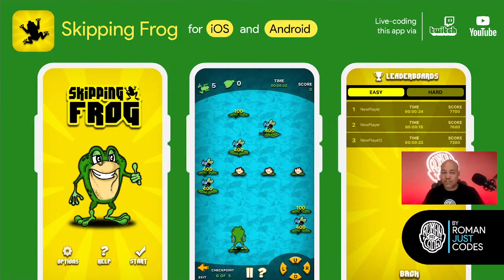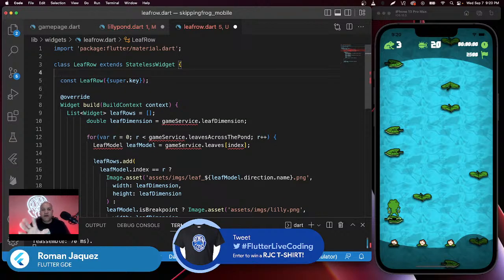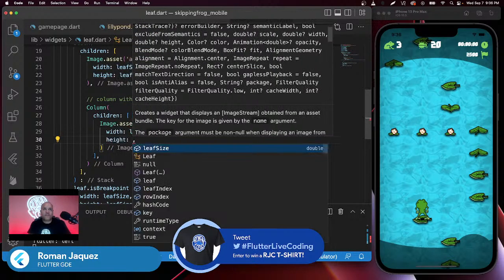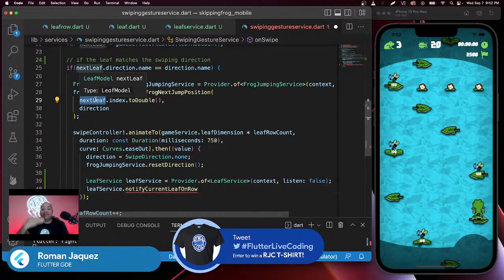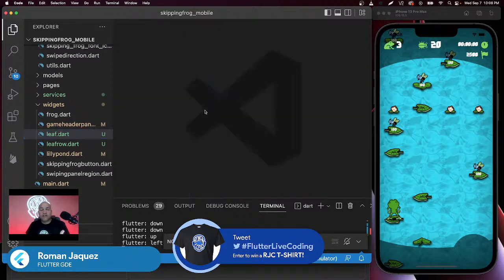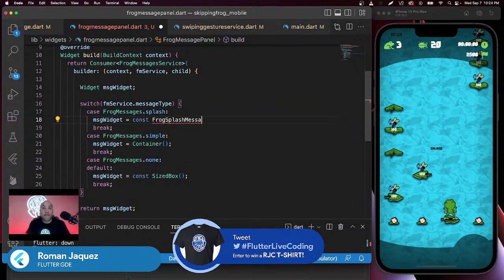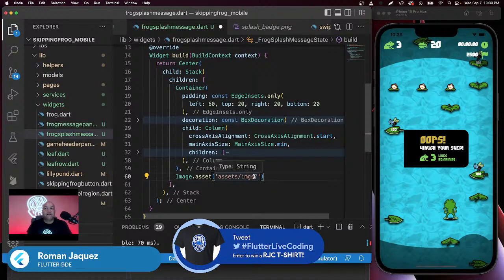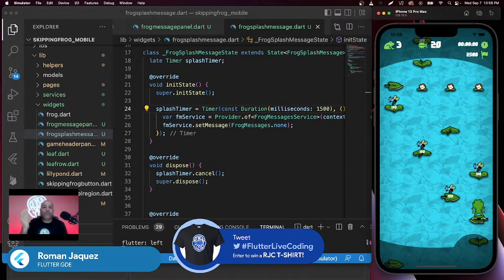Live Coding After Hours - Flutter Live Code (ep.5)